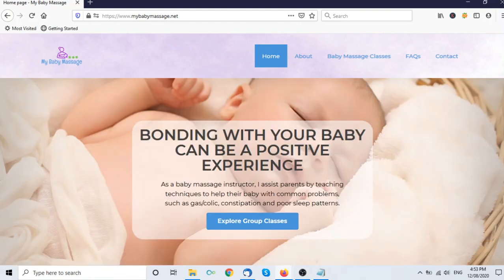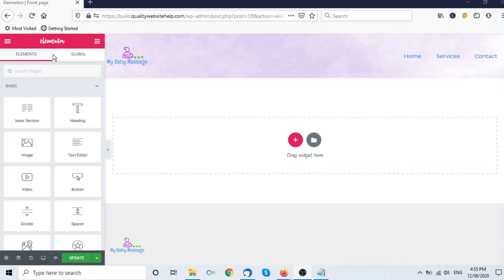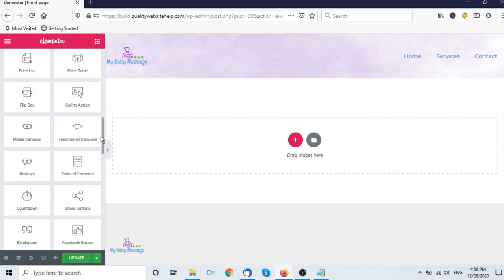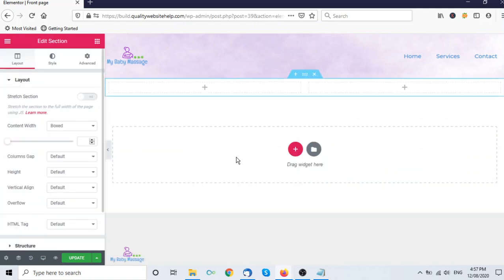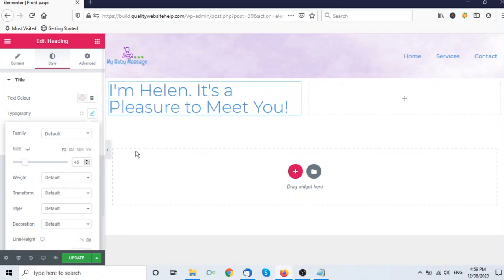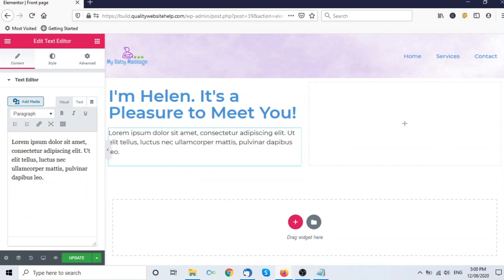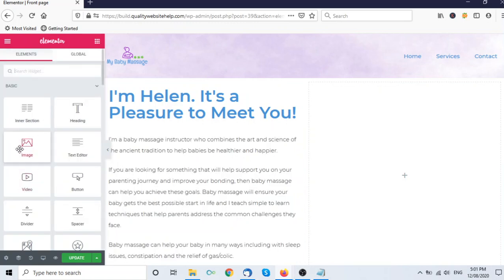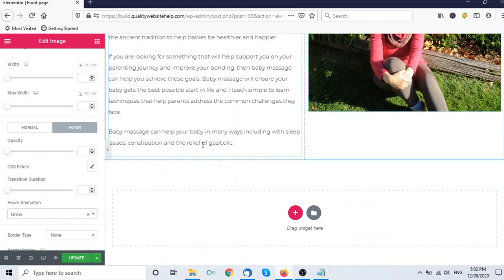Elementor Wordpress Page Builder - Web Pages Built Quickly and Easily 👌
One of the biggest challenges faced when building your Wordpress website is in designing the page using the inbuilt editor. It can be clunky with a steep learning curve and somewhat confusing and intimidating for those non-techies!

One way to overcome this challenge with Wordpress is by the use of a Wordpress page builder plugin. The Elementor Wordpress page builder makes this process incredibly simple by providing a true WYSIWYG (what you see is what you get!) website building environment.

The great news is that if you are comfortable using software such as a word processor, then you can produce great looking web pages using Elementor.

In this video I demonstrate the Elementor Wordpress page builder and show you how you can easily get started building your website.

OTHER RESOURCES

✅ The website that the content came from demonstrated in the video, which I recently built entirely using the Elementor Wordpress page builder